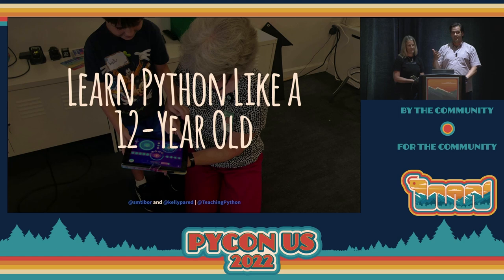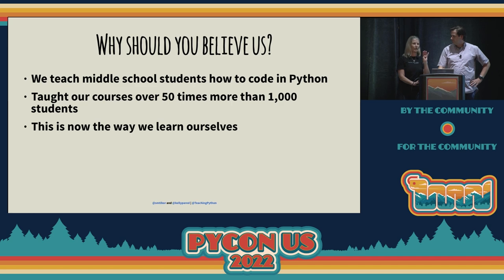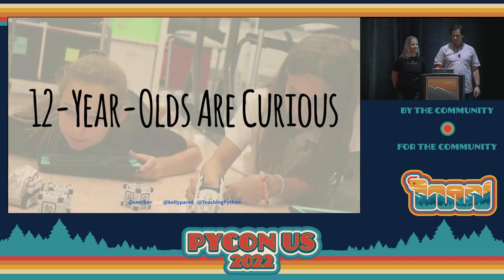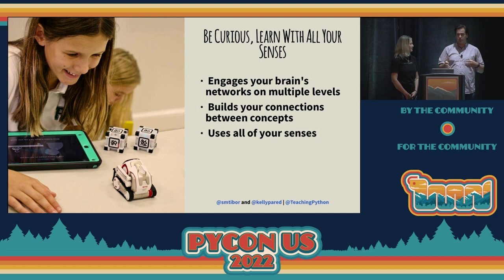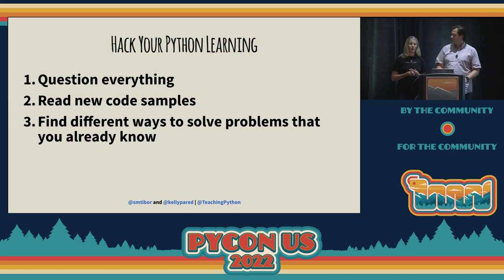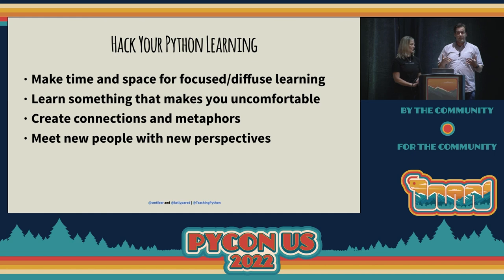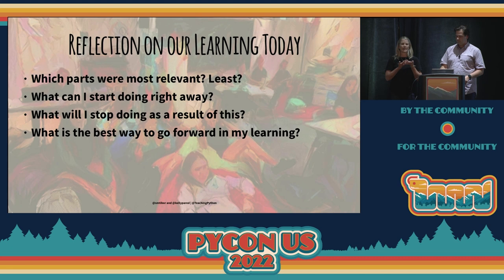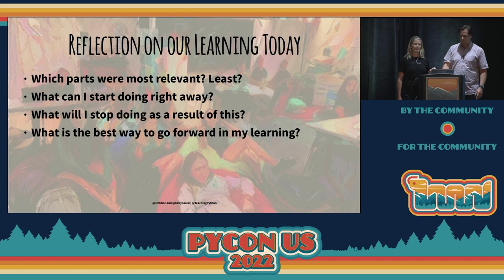Talk - Kelly Schuster - Paredes/Sean Tibor: Learn Python Like a 12 Year Old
Along the way to adulthood, we often lose that sense of wonder, enjoyment, and playfulness that we had as kids in our favorite school subjects. As adults, we can become better learners ourselves when we examine how kids learn coding with Python. In this session, we’ll talk about making thinking and coding visible, to the brain science behind how we learn new things, to the importance of playfulness in learning. We will share a variety of helpful tips to improve your learning whether you are new to Python or an experienced coder.